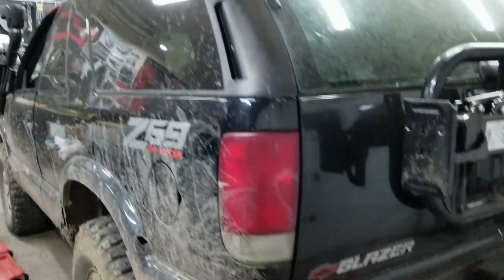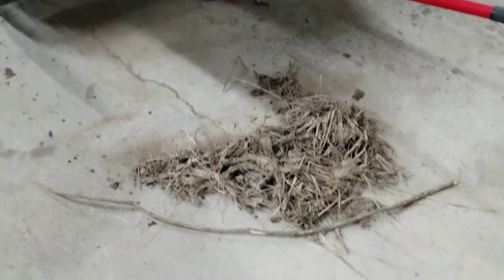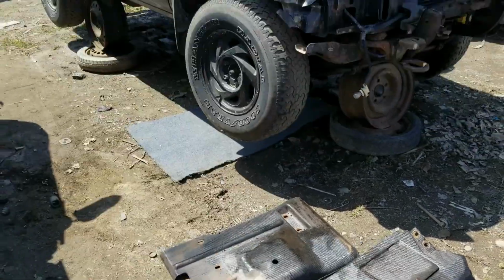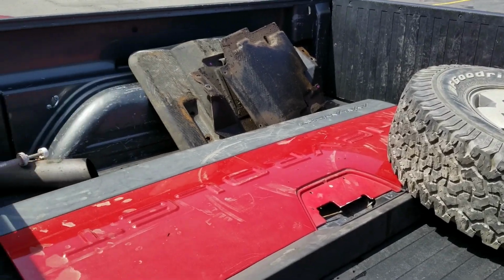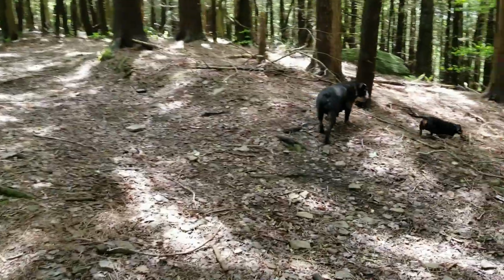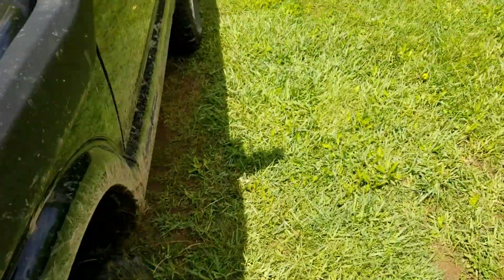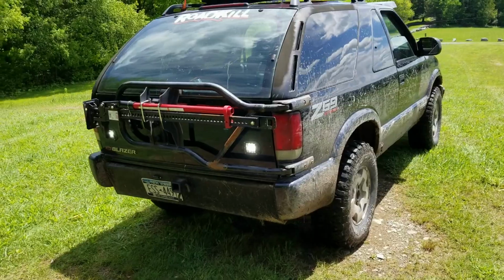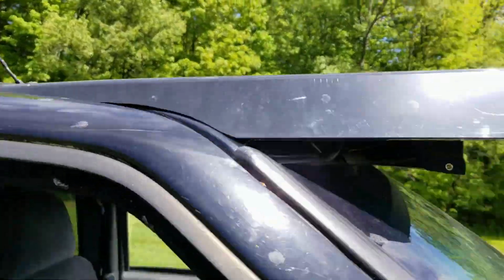NY Gambler 500 junkyard build - Blazer Z69 4.3/5spd 4x4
Yeah, a 4wd is "cheating" at the Gambler, but I don't care. And nobody else really does either. Picked up some cheap parts for the $500 POS at the junkyard. Factory carbon fiber skidplates and a spare 31x10.5x15 ZR2 wheel. The LEDs I added are all done and the DIY lift and frame repair survived the first testing already, so I think I'm good to go. But I guess we'll see.